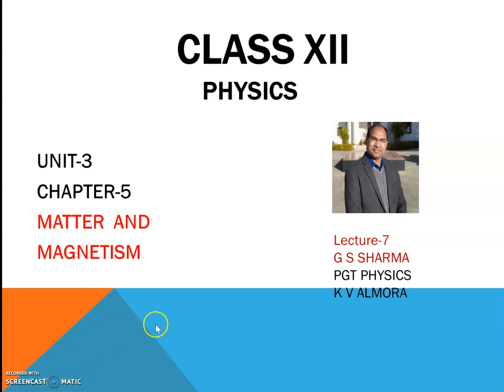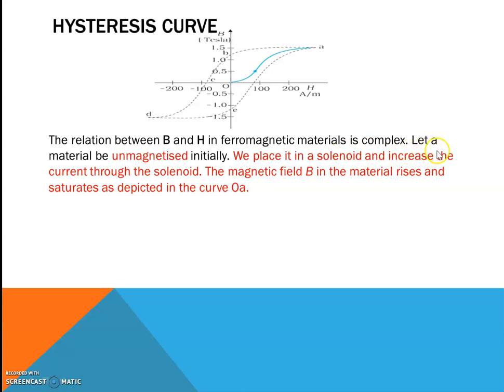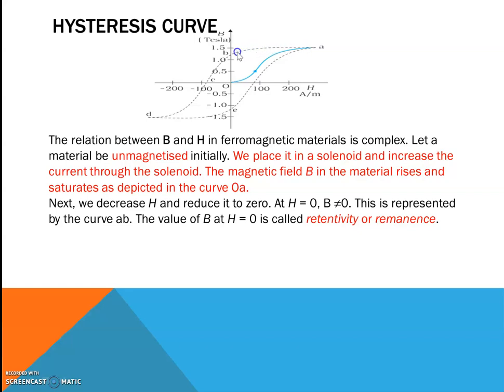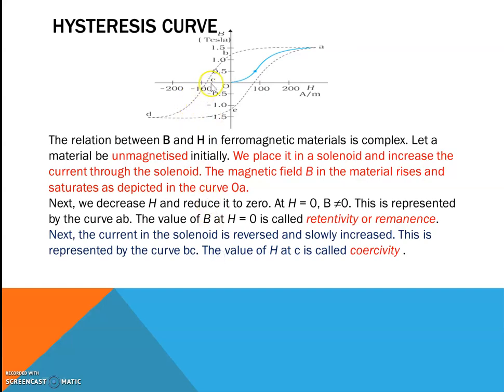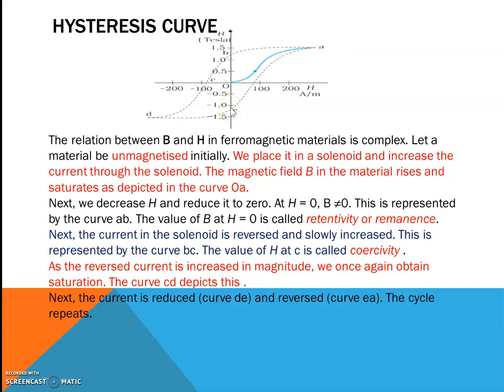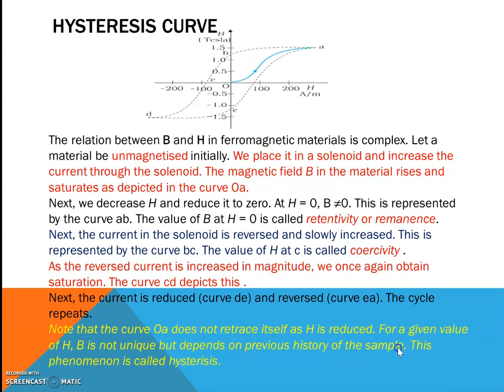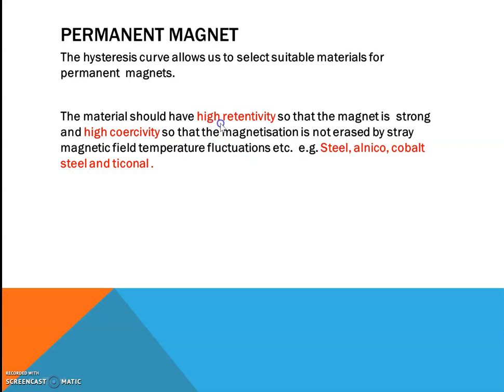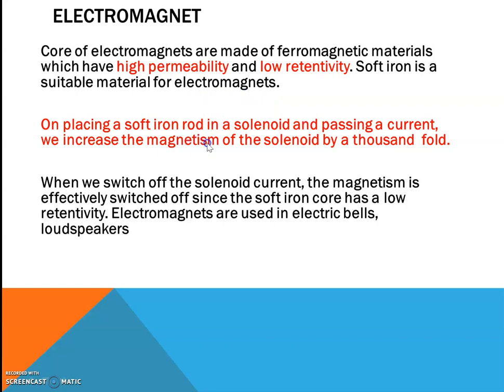Lecture-7(Ch.5-Matter and Magnetism# XII_Physics)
Video contains hysteresis curve, permanent magnet and electromagnet.